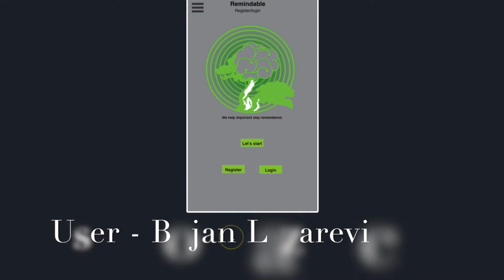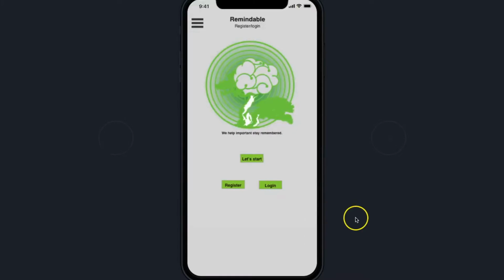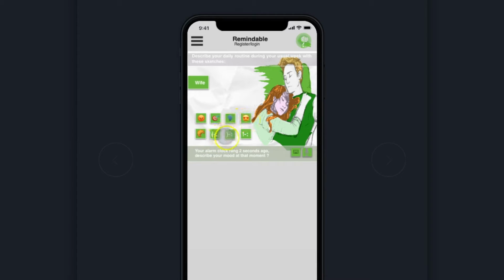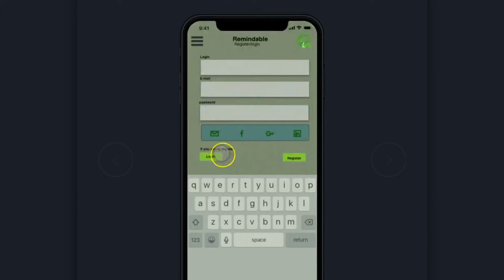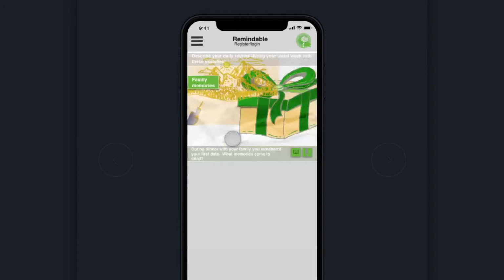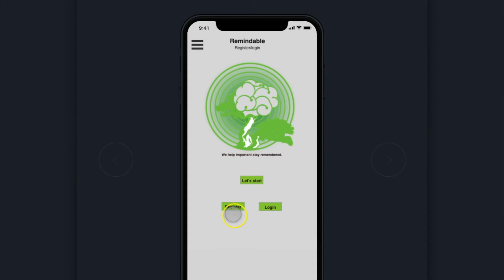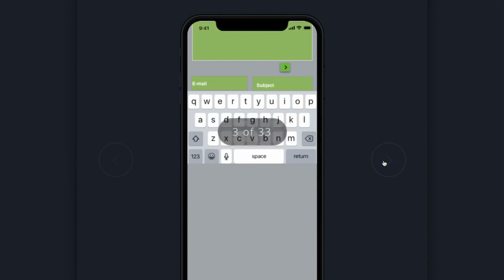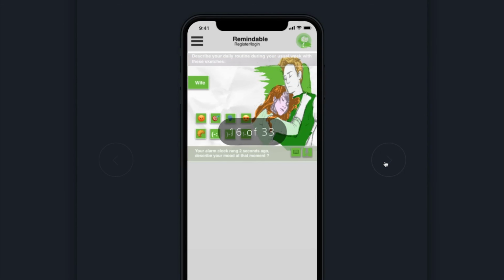Remindable App Usability Testing